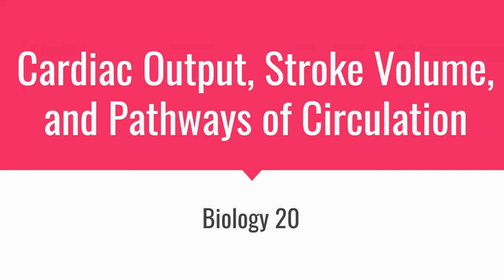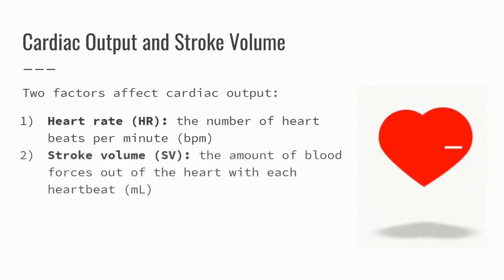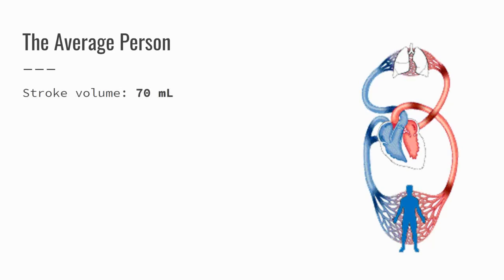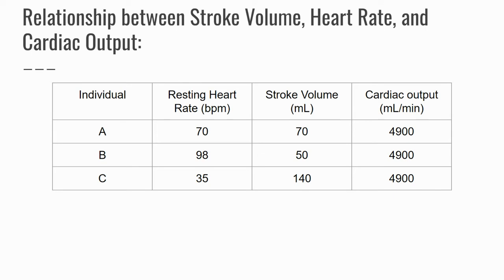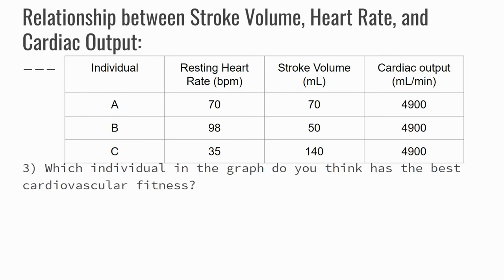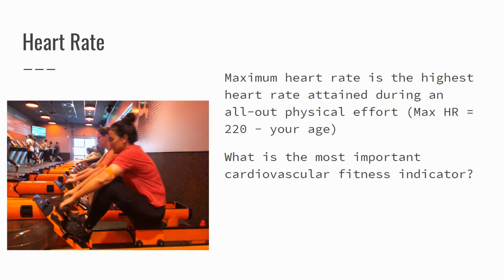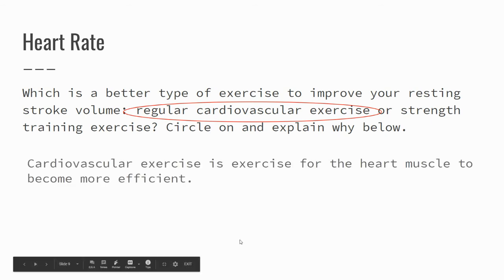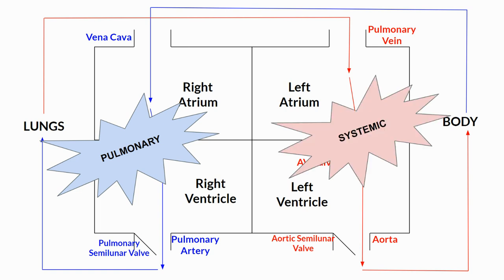Stroke Volume, Heart Rate and Circulatory Pathways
How to figure out how healthy our heart is based on how much blood it can pump